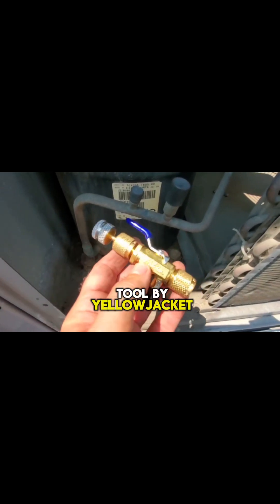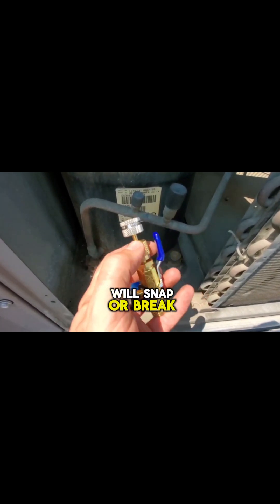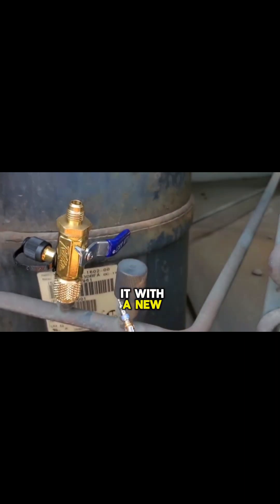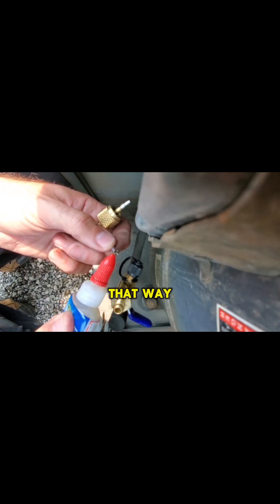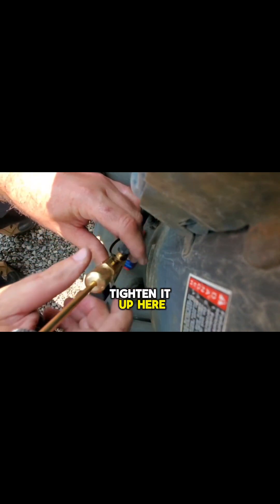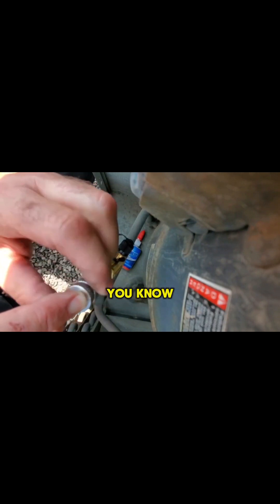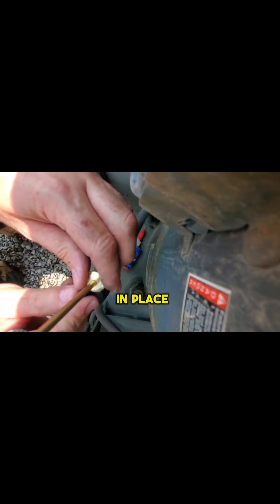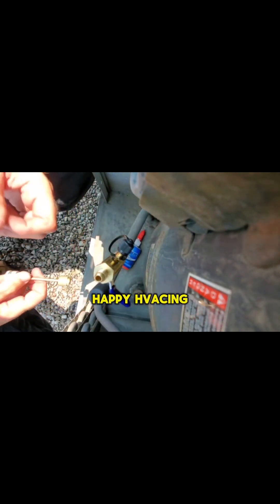Yellow Jacket RealTorque Core Removal Tool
Valve cores also have a torque spec...

The Yellow Jacket RealTorque core Removal Tool fastens to spec.  The purpose of the core tool was originally to replace valve cores on live (under pressure) systems.

Nowadays, we also use them to pull cores for evacuation and recovery.  They are a very handy tool to have around.  Most techs carry a few of these.

Does anyone else use Refrigeration Technologies Nylog on their cores?